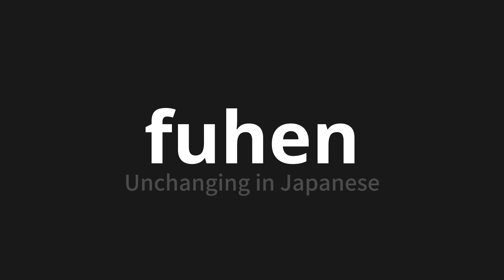How to pronounce fuhen | 不変 (Unchanging in Japanese)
Master the Pronunciation of 'fuhen | 不変' - which means : Unchanging in Japanese 📝 with @PronunciationJapanese 🎓🗣️ - [Your Guide to Japanese]

Learn to pronounce 'fuhen' perfectly in Japanese with our easy and engaging tutorial by @PronunciationJapanese! 📖📽️ In this comprehensive video, we provide you with native speaker examples 🗣️👂 and phonetic breakdowns 🎵 to ensure you get the pronunciation just right.